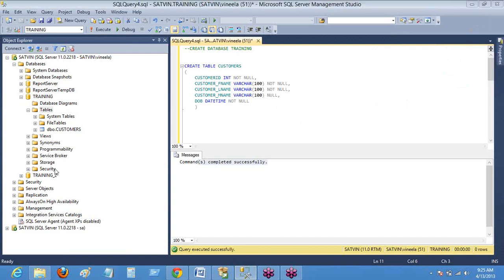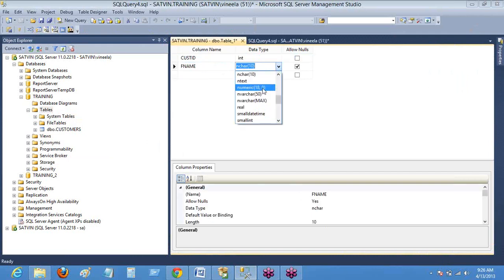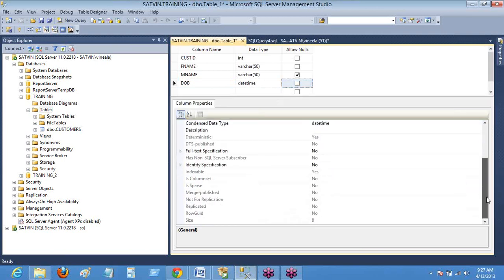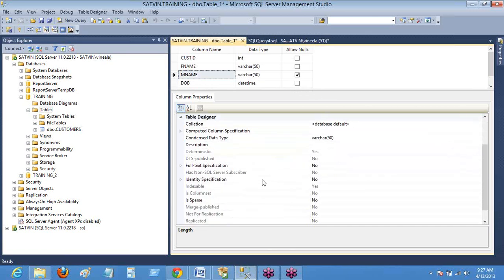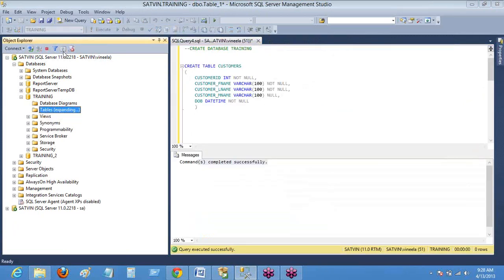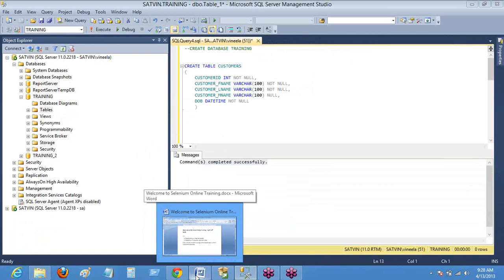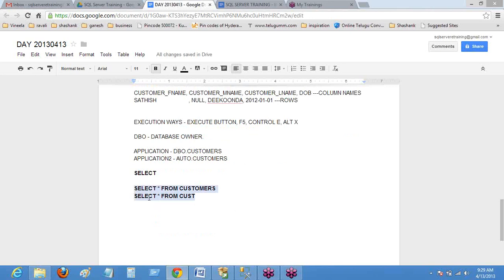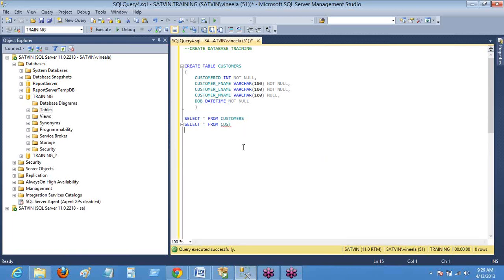SQL server online training Day 3 - Part 3 - SQL server basics videos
Basics of SQL server 2012